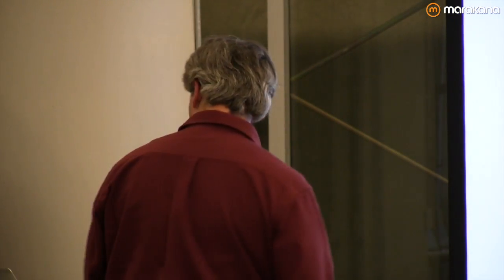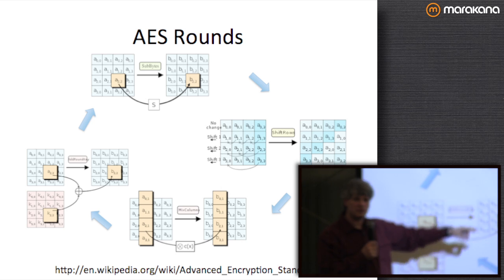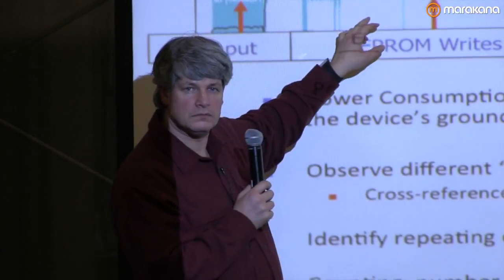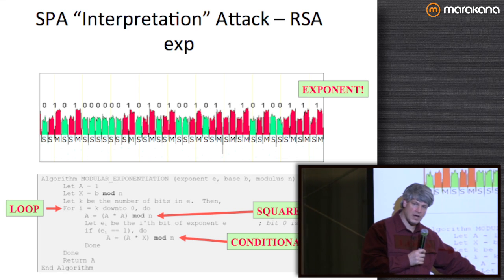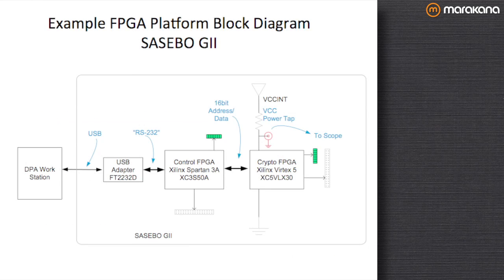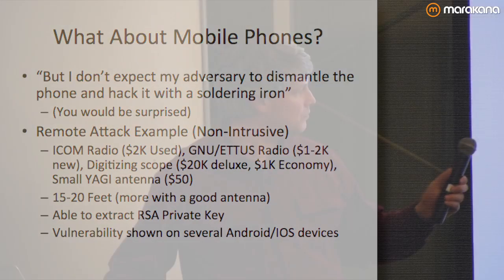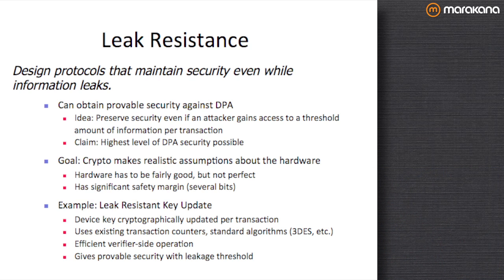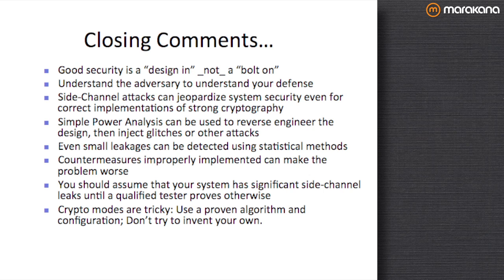Cryptographic Side Channels and Gotchas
Luke Teyssier is interested in broken things and finding creative ways to fix them. Its lead him to a career of research, and teaching, in malware and security. In this presentation, Luke does his best to make the complex topic of cryptography accessible to the average security engineer.

This talk for SFAndroid takes a side-avenue approach to explore topics in cryptography, mobile security, and Android. If you have some catching up to do, no problem, Luke gives background information on the topics he covers before delving into more esoteric language and hypothetical threats.

**If you're ready for more Android, stop by our site to explore pages of content and videos